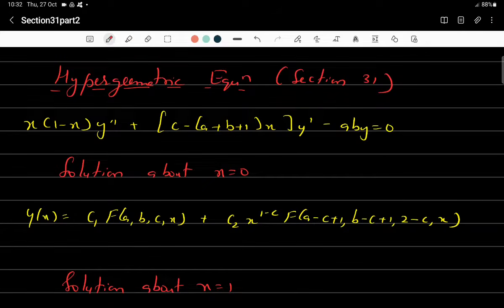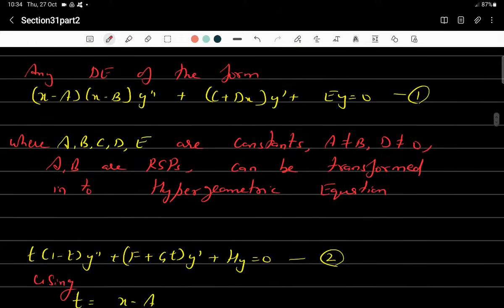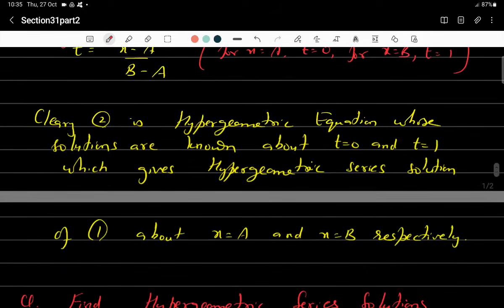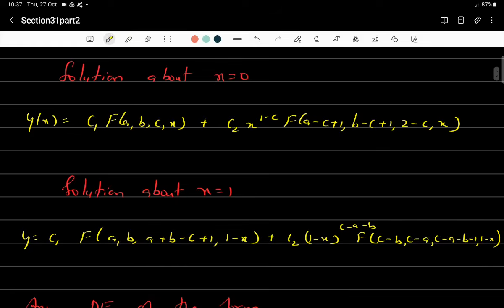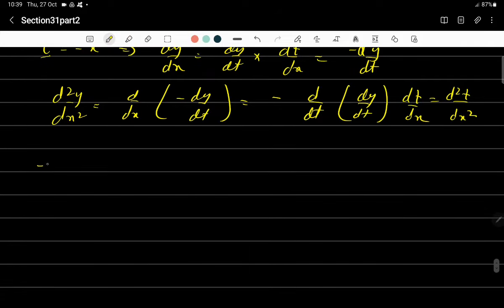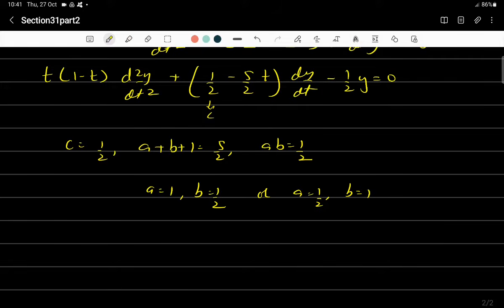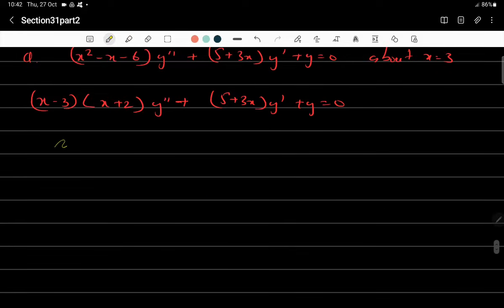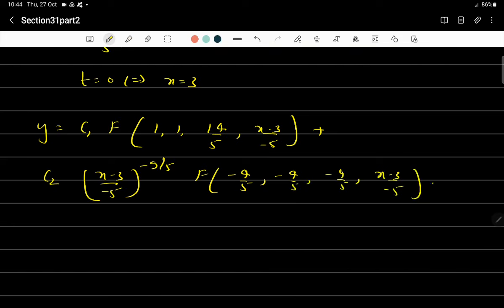L32: Hypergeometric Series Solutions Part-II (Ordinary Differential Equation M.Sc. Mathematics)